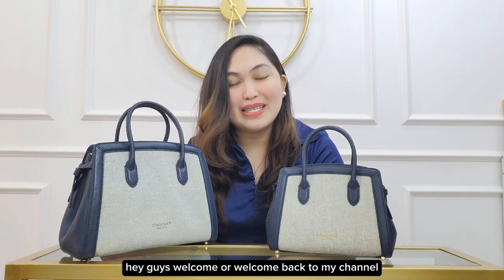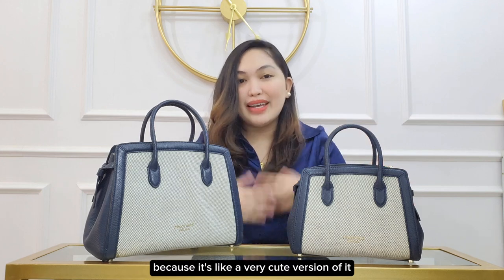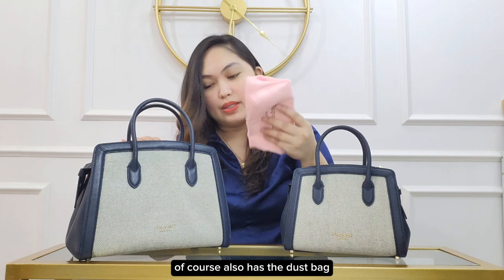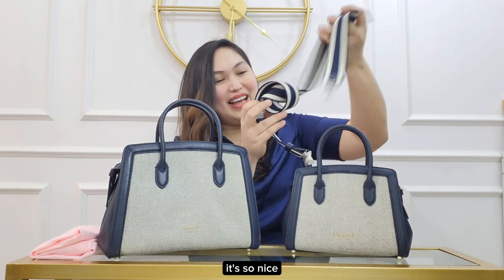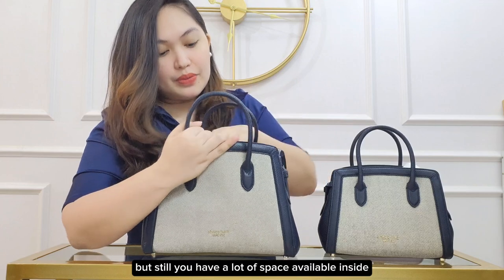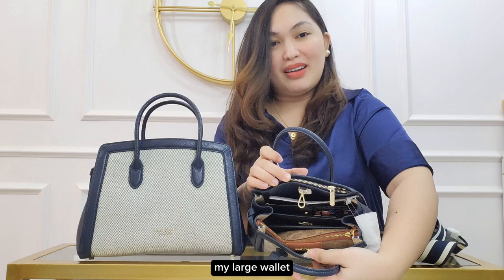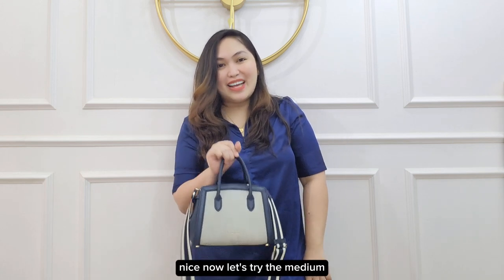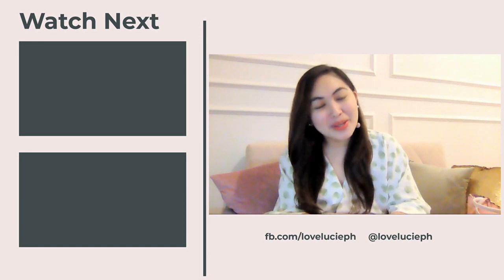THE BAG REVIEW: KATE SPADE KNOTT SATCHEL BLAZET BLUE MINI AND MEDIUM | MOD SHOTS | WHAT FITS INSIDE